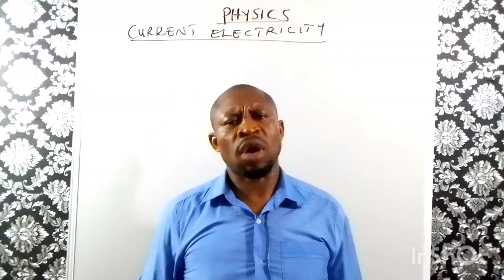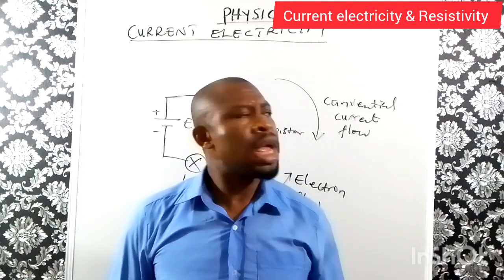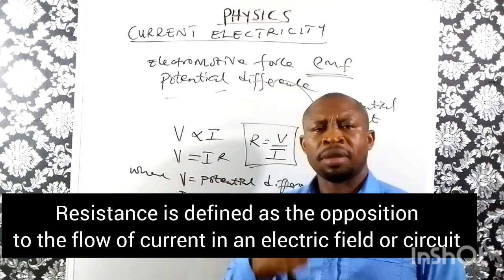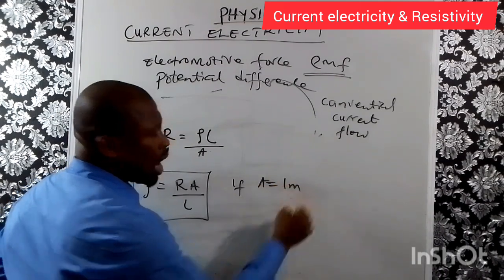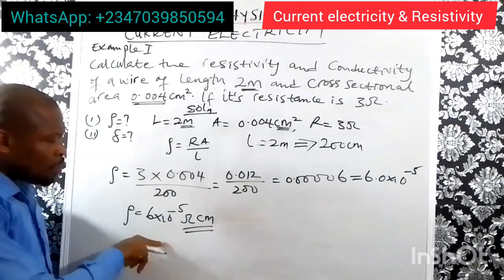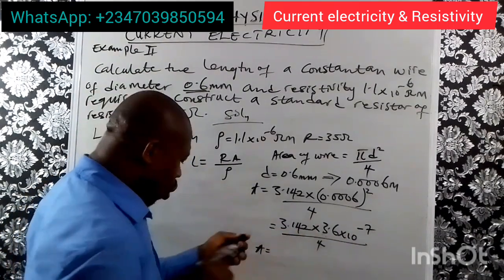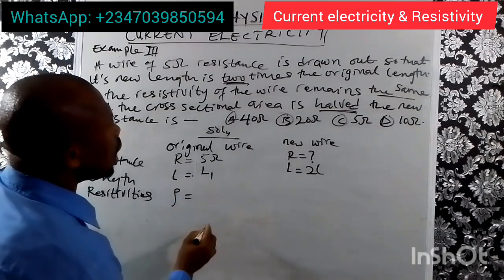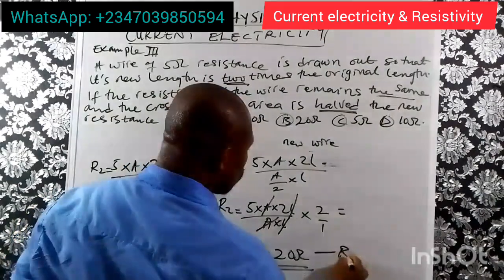Physics - Current Electricity 1 + Resistivity and Conductivity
This video best explains the concept of Current electricity, gives insight on the various was of production of electricity in recent time, discusses the Ohm's law with particular focus on the difference between potential difference and electromotive force.
 Several worked examples.
Solved questions were drawn from past questions on IGCSE, JAMB, WAEC, NECO etc. feel free to use the lesson for your private tutoring and learning.